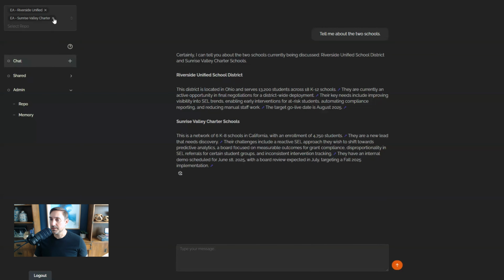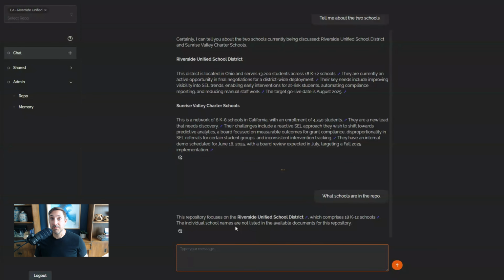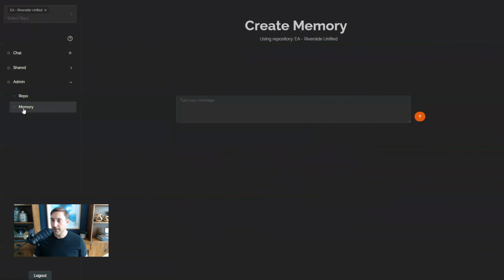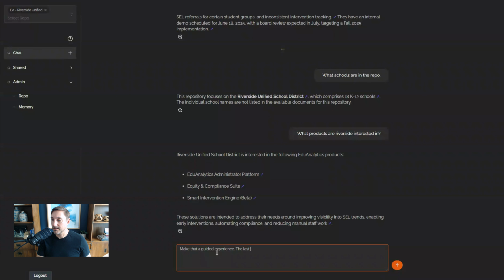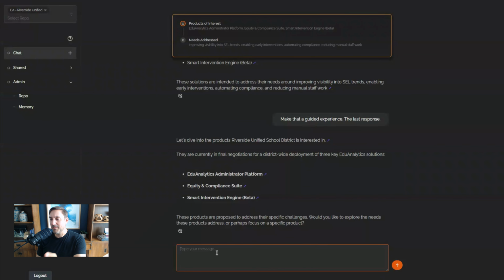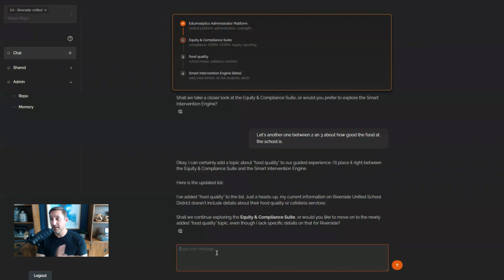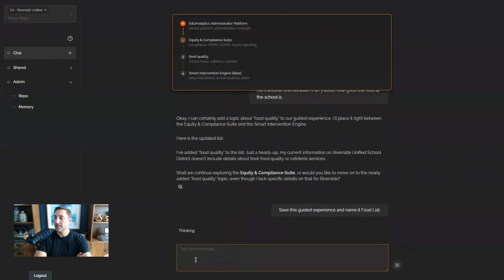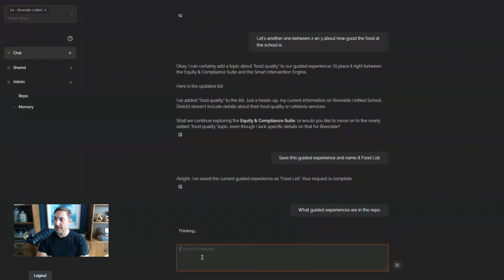AI Memory: Building AI Controlled Interactive Experiences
Sometimes we design features, other times, great features find us. In a bit of serendipity, I discovered that my AI memory layer could do more than update data for an intelligent repo, it can also be used write instructions that it can then follow and run. No databases, just AI memory and a simple set of rendering features that the AI can use as it sees fit.

We are in a world where people are trying to use AI with our documents. I'm trying to build a future where we no longer need documents.